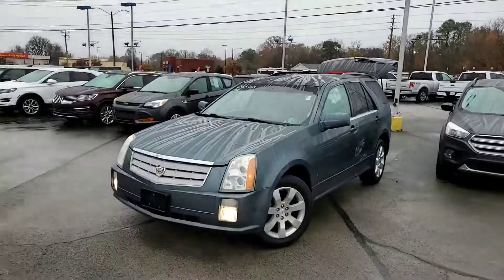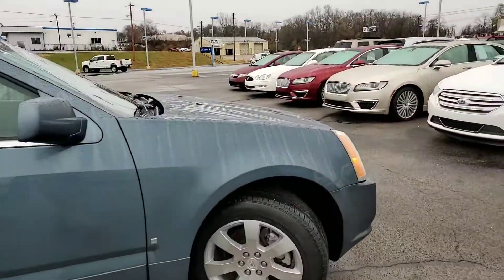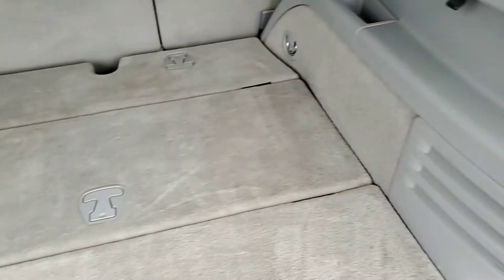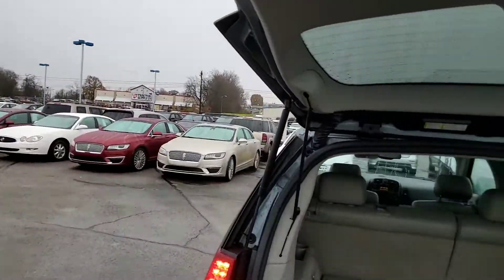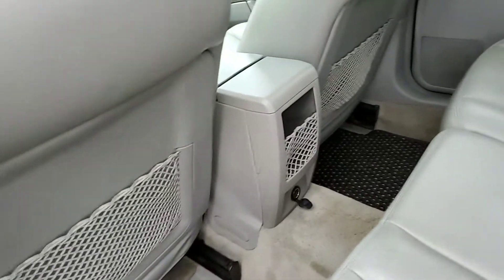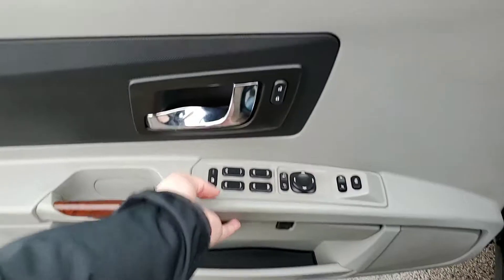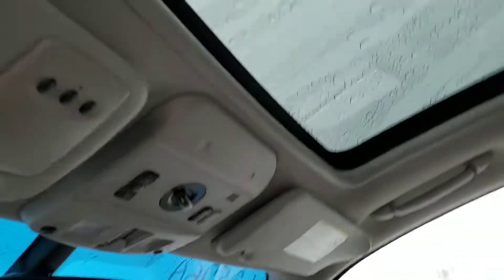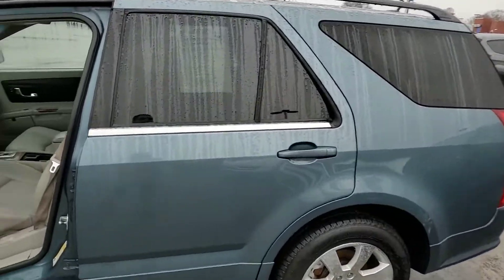2006 Cadillac SRX at Ford of Columbia ford Torri